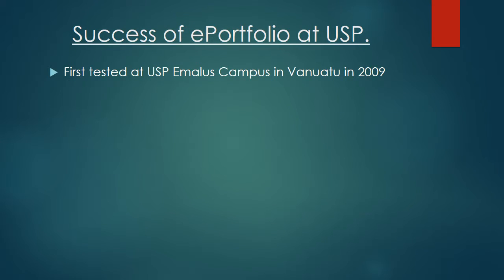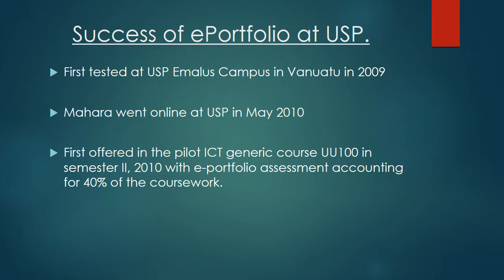ePortfolio as an online learning tool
This video on e-Portfolio as an online learning tool was made as part of Team Aristotle's Learning Task 3. It explores the background, implementation and success at the University of the South Pacific.